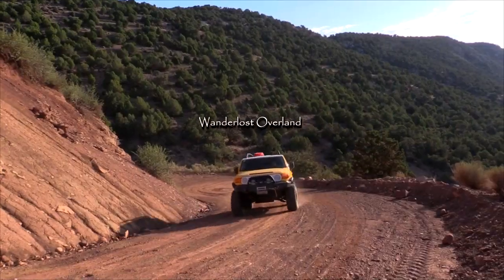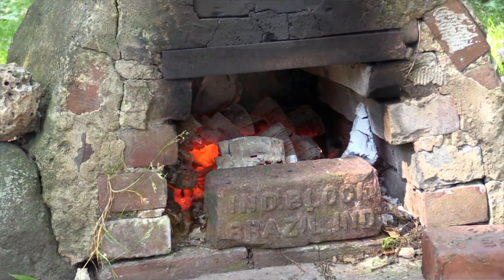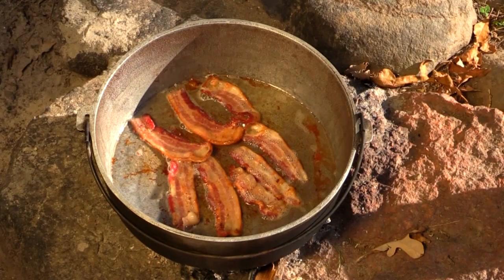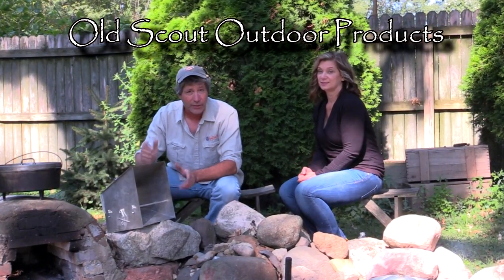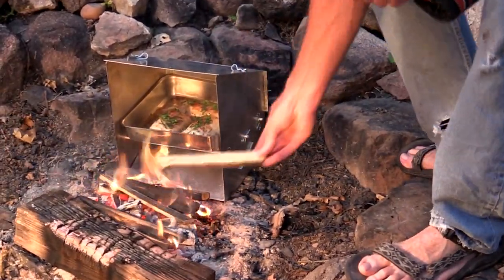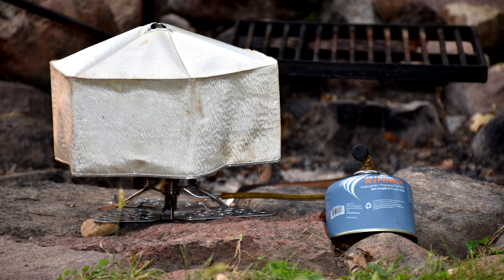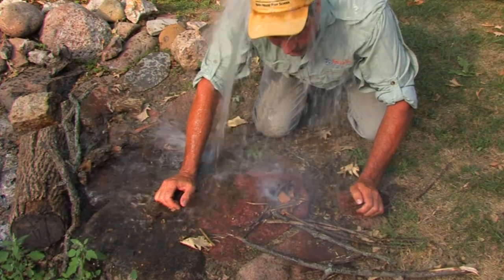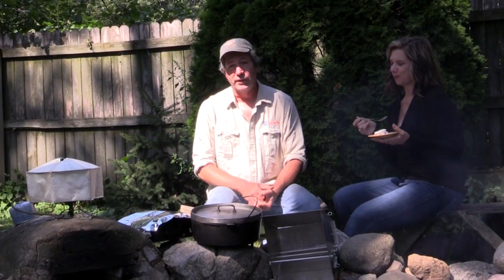Overland/ Camping Ovens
This is our first of many videos we have planned focusing on the "in camp" aspects of overlanding.
In it we describe four ovens suitable for any overland journey.